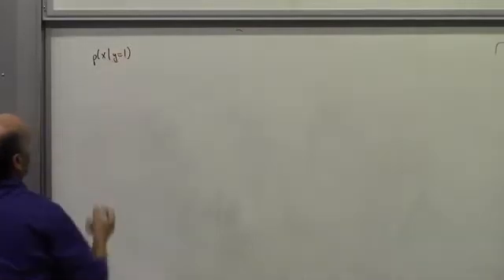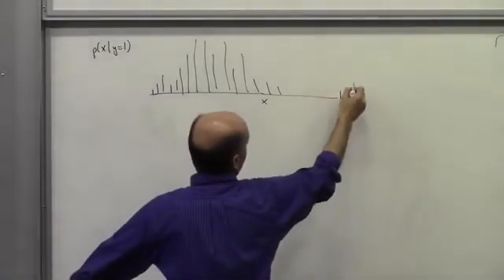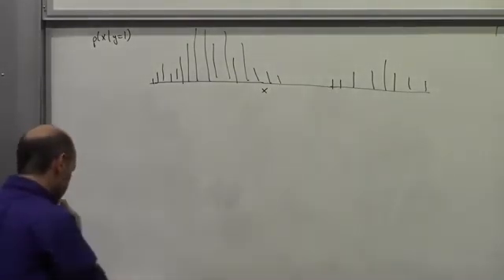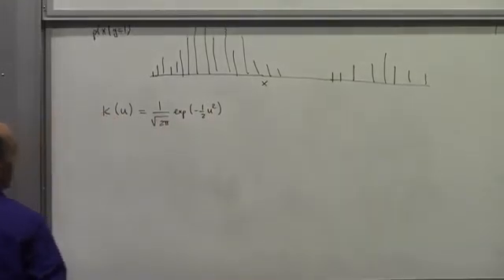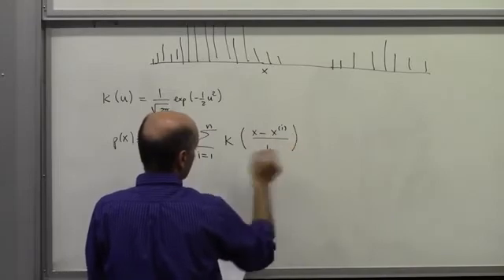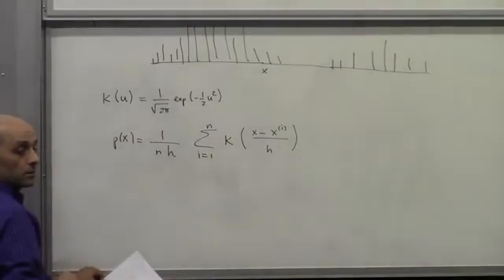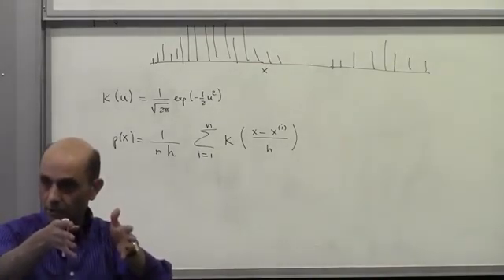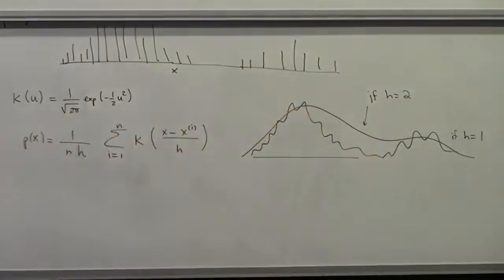Kernel density estimation